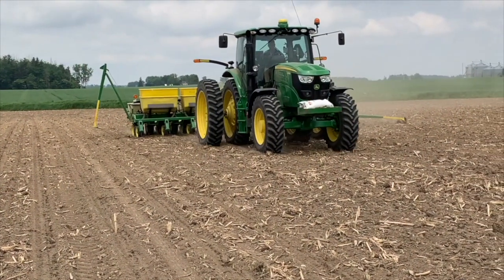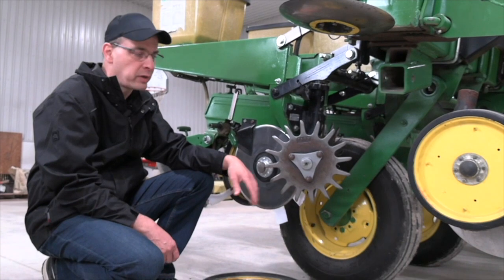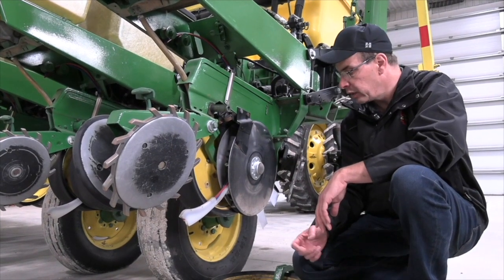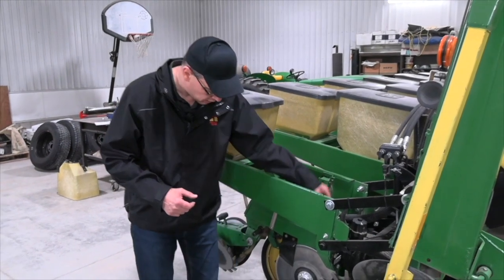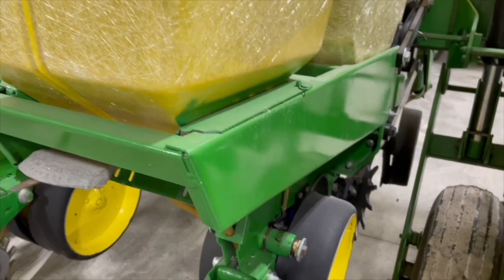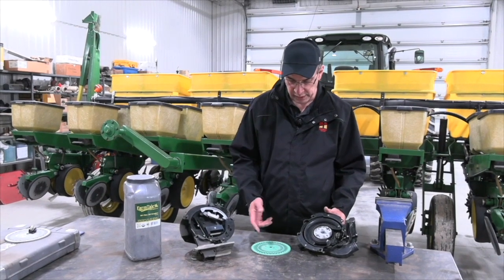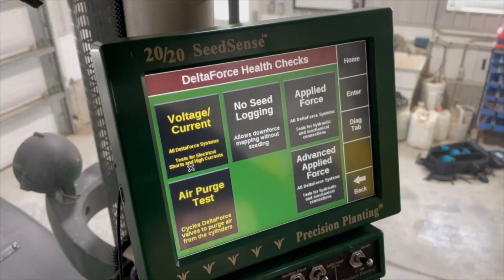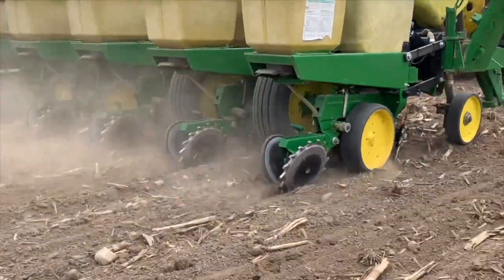Edible Bean School: Prepping the planter for edible beans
Many edible bean growers target the first week of June as the optimal planting window for the range of bean types that make up the category.

On this episode of the RealAgriculture Edible Bean School, Hensall Co-op field marketer and edible bean grower Dave Louwagie shares tips on prepping the seedbed and the planter for a successful start to the growing season.

At the top of Louwagie's tip list is the need to plant into a clean field. He notes that there are fewer herbicide options for edible beans than what is available for some other crops. He also stresses that growers need to make sure their last tillage pass is in the same direction as planting.  This will minimize row unit vibration, which causes seed tumbling and affects seed spacing.

Then there's that first week of June planting date target and the need to put the seed into warm soil whenever possible. "Ideally you want to see the beans twice in the same week – once when putting the seed into the hoppers and then when they emerge. If this occurs, the beans get off to a great and aggressive start," says Louwagie.

It's also critical to avoid planting when heavy rain or thunderstorms are forecasted. "Edible beans tend to be a little weaker to emerge. You are better off delaying planting than planting to beat heavy rain," he says. It's better to be patient rather than re-planting.

But before growers roll into the field they need to make sure the planter is prepped for success. In the video, Louwagie travels around his eight-row John Deere unit in his shop at Mitchell, Ont. His checklist starts with ensuring correct toolbar height and inspection of the row cleaners, disk openers, gauge wheels and seed tubes.